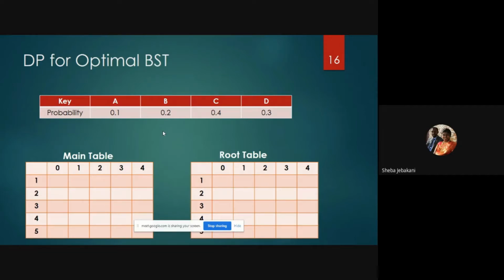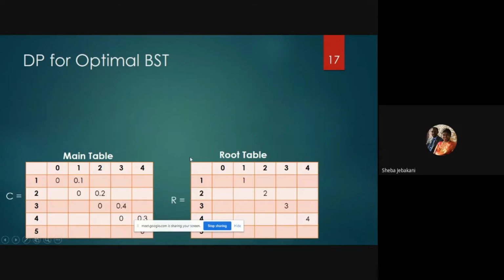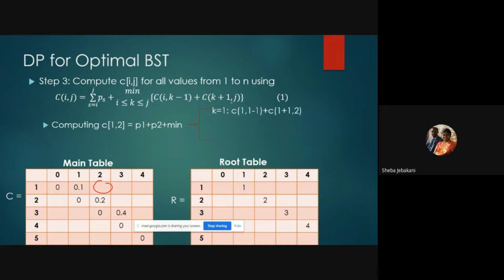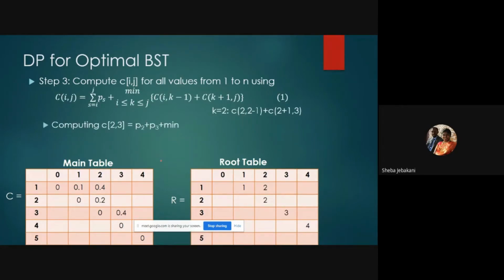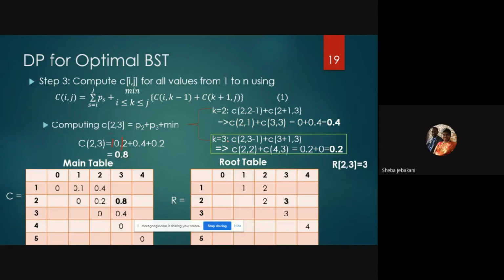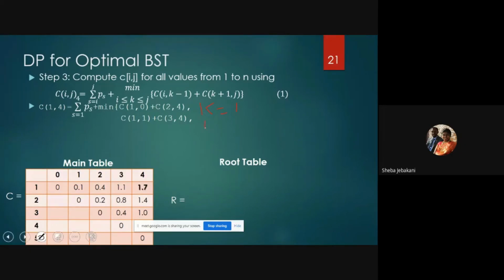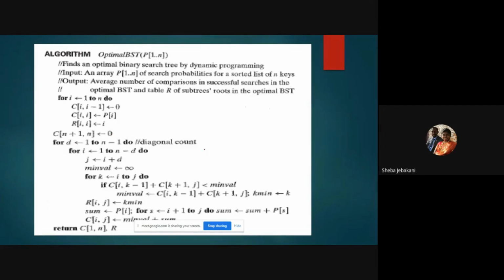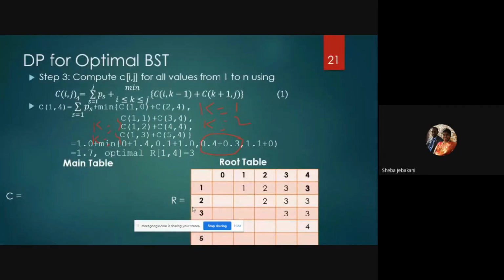Optimal Binary Search Tree part 2